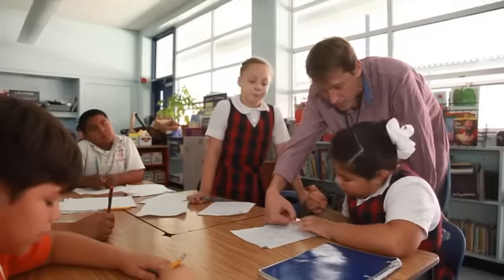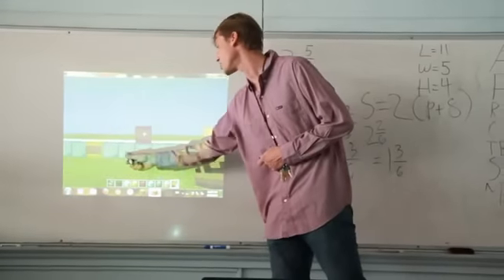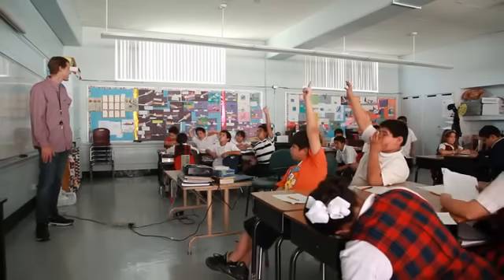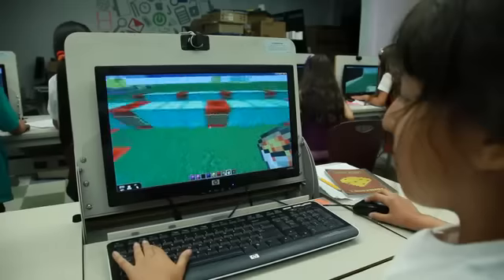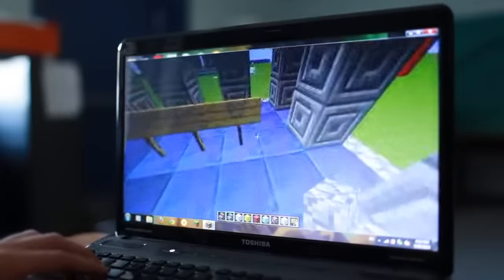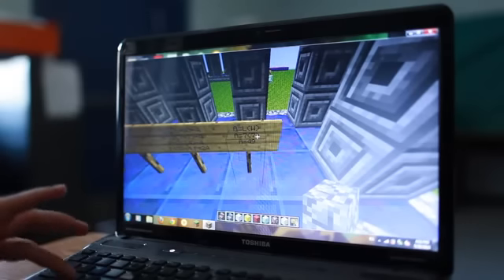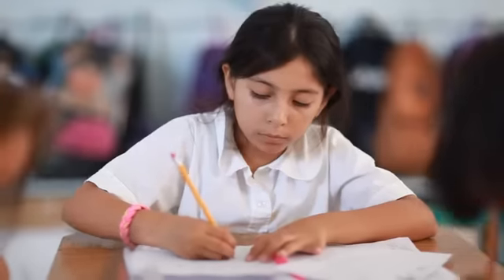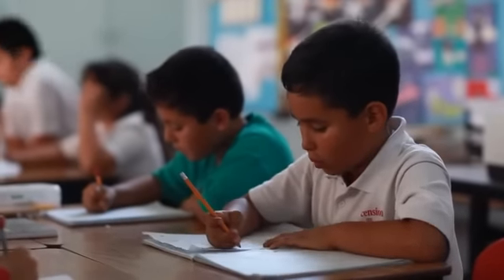MathCraft with Jim Pike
This video tells the story of an amazing 3rd grade class in the best part of South Central LA.